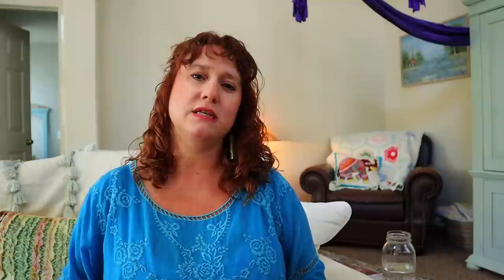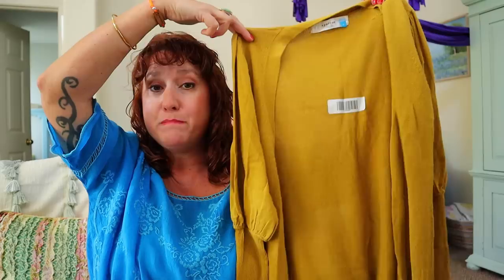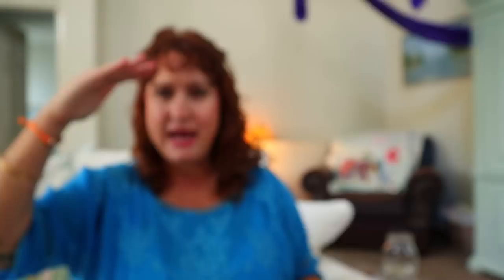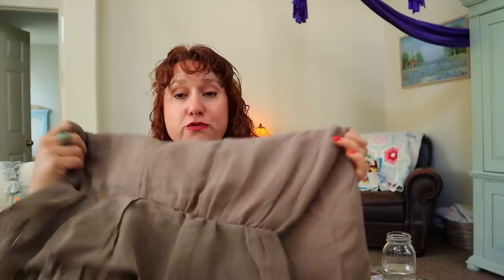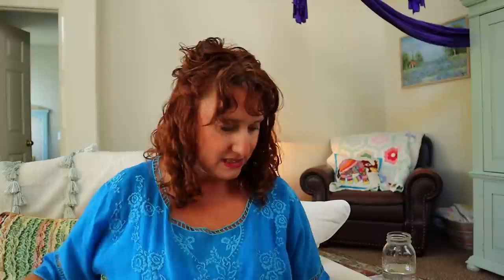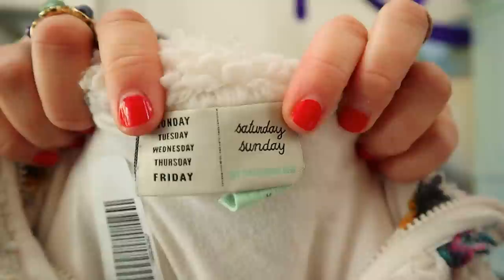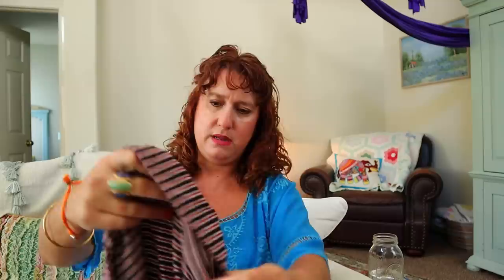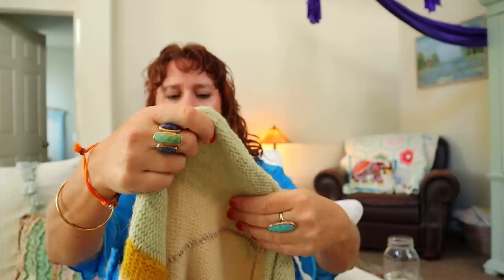Do You Know Your Anthro Brands? ~ Huge Reseller Unboxing ANTHROPOLOGIE ~ Haul To Sell On Ebay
I bought  a Wholesale Box from Helpsy Source online.
Thrifted Clothes Haul to resell on Ebay and Poshmark. This is the Anthropologie Preowned clothing Box.

LIGHTING KIT
CLOTHING RACK